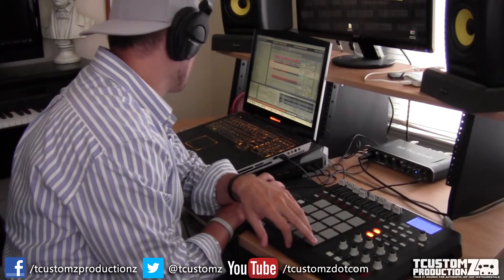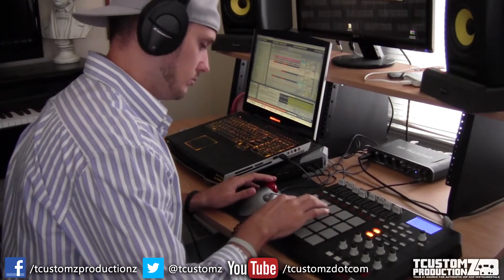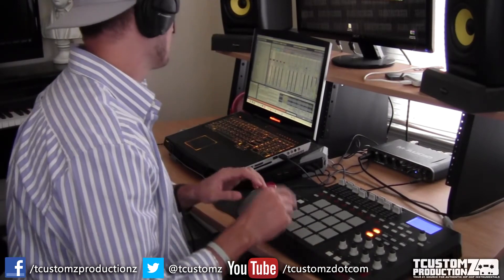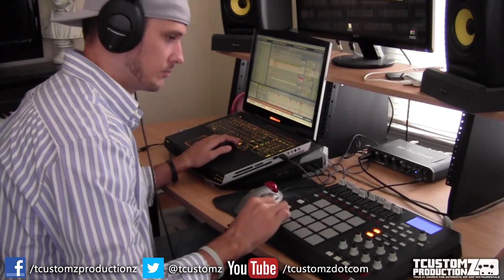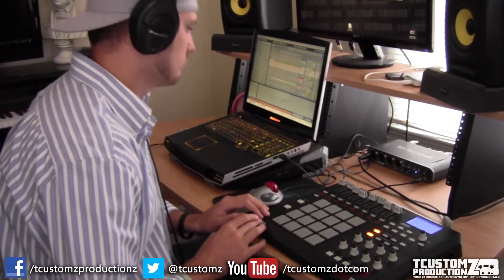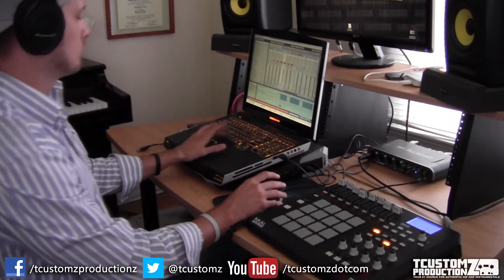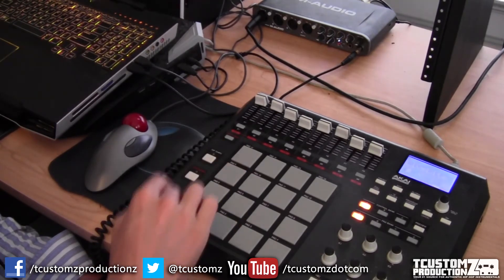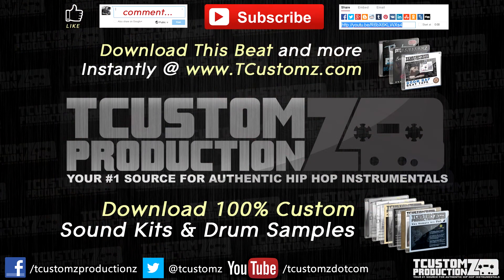Making of "I'm Sure": East Coast Hip Hop Beat | Sampling MPD32 | TCustomz Productionz